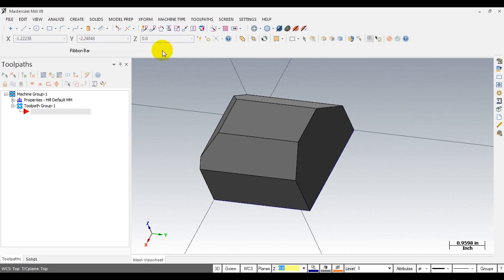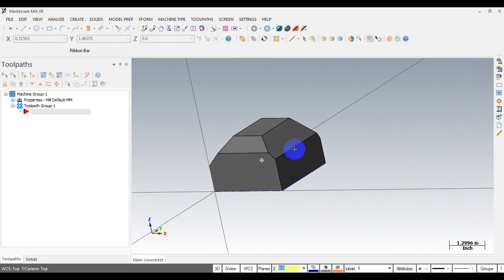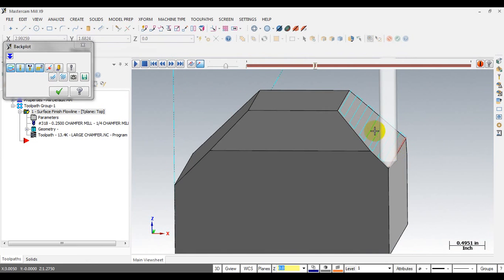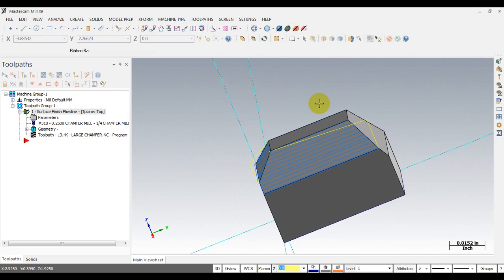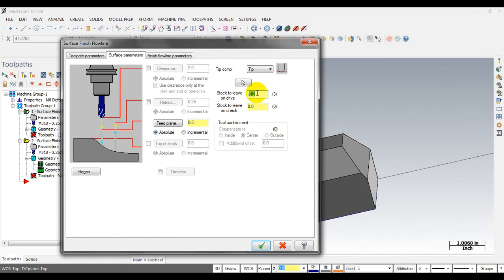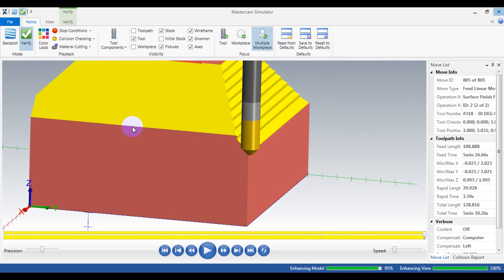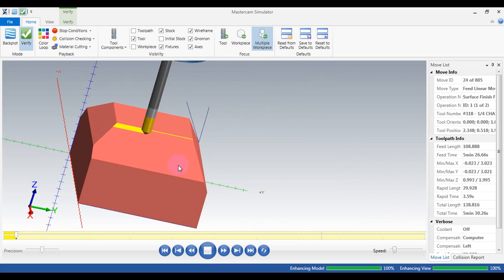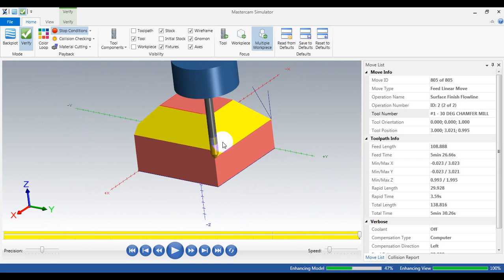Mastercam tip: Cut large chamfer with small chamfer tool using surface toolpath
Another way to do the job quicker, no need additional calculations.
No ball end mill, short cutting time
Actual surface finish depends on the precision of the angle of the cutting tool.